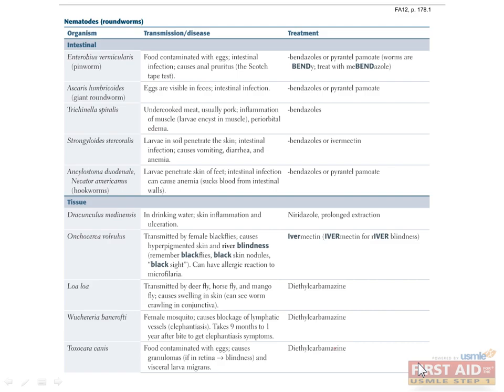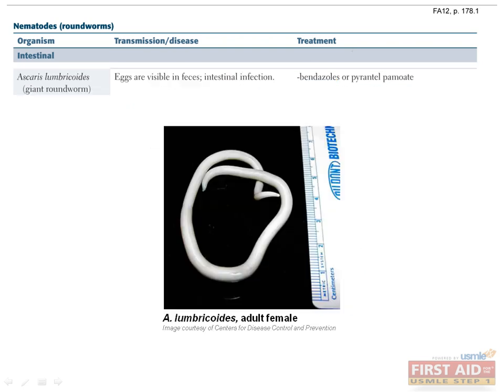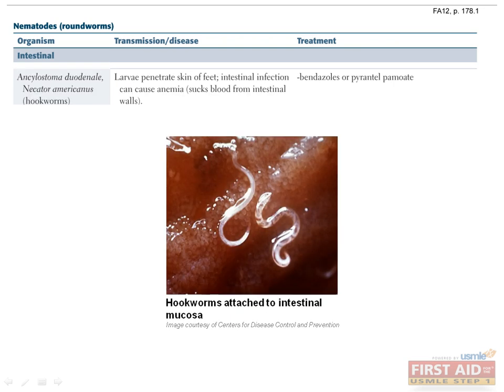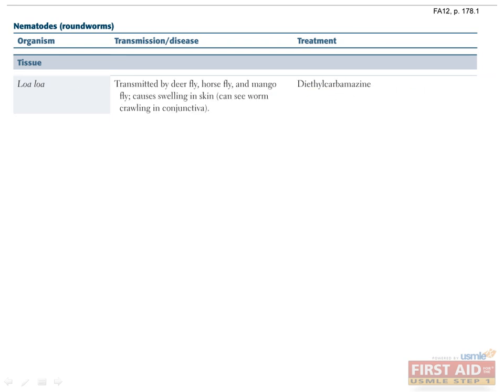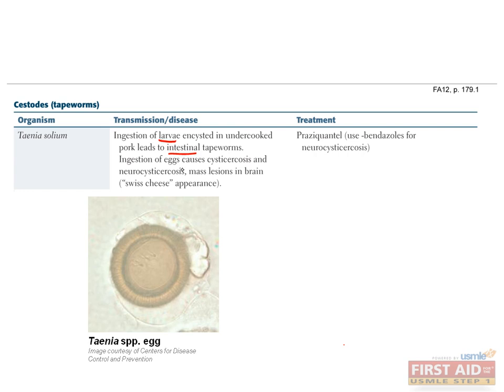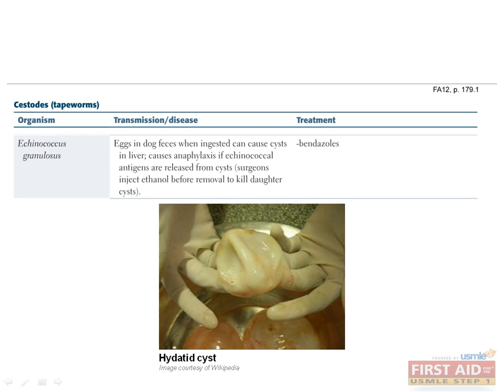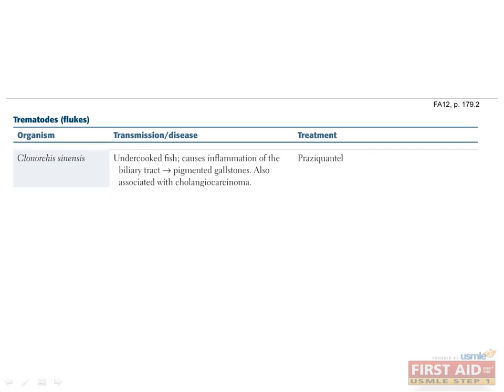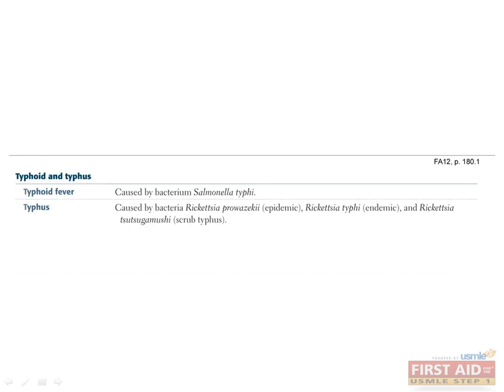Types of parasites by usmle syep 1